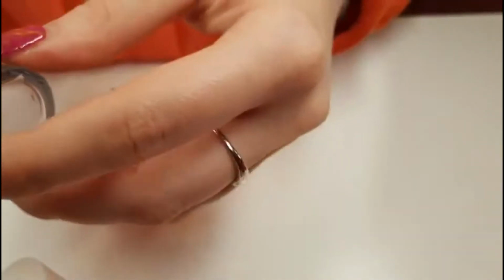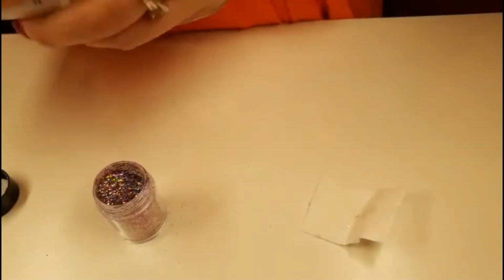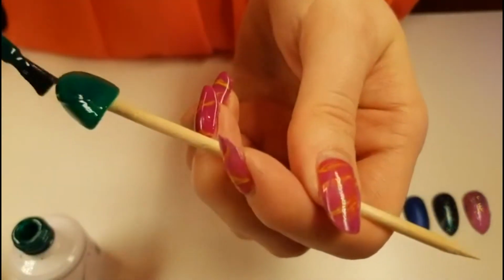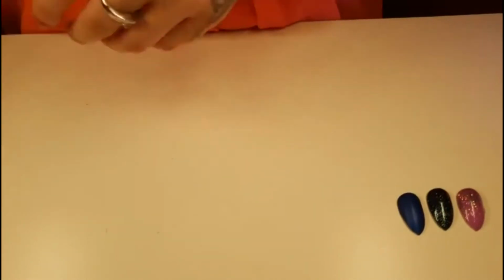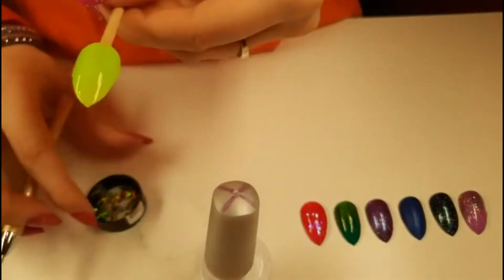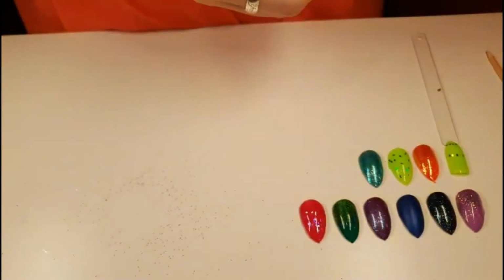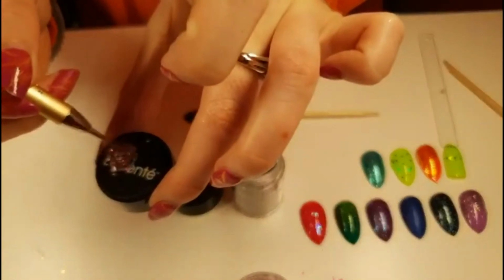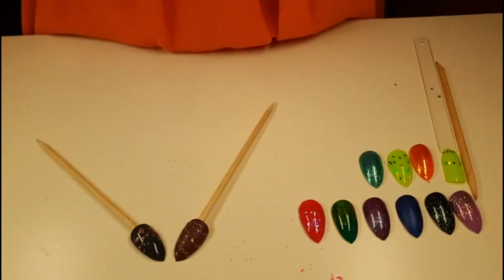How to use glitter in nail art! Loads of designs!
Hey guys!

So this was week 1 of my first ever online course, and since then my filming set up and equipment has improved massively, so instead of just archiving this video and hidding it on my laptop never to been seen again, I thought I would share it with you guys!

I hope you find something useful in there, and please if you like what you see check out my other videos and please subscribe to help me reach my goal of 1,000 subscribers!

Becky x